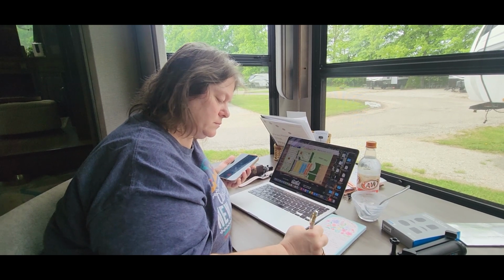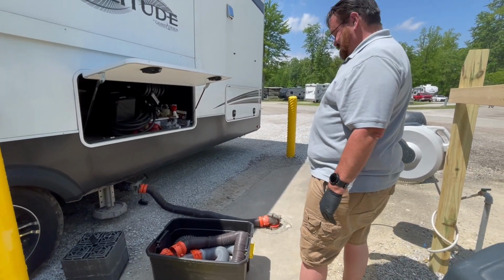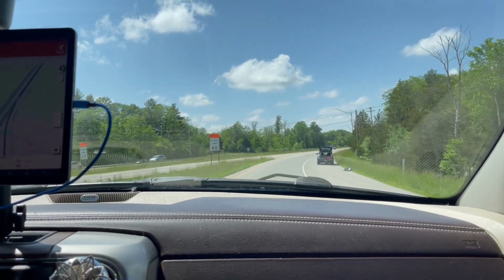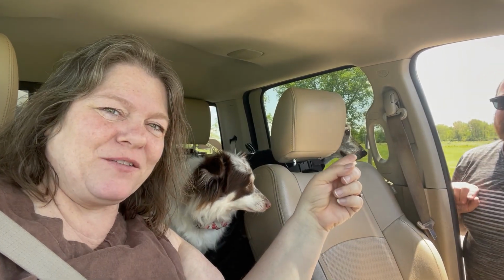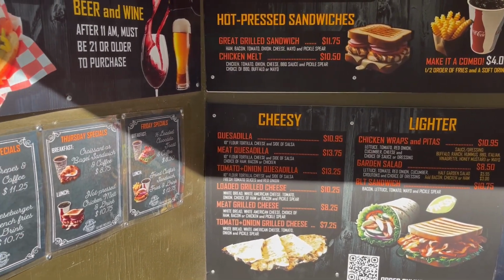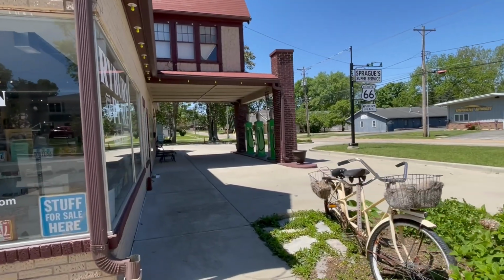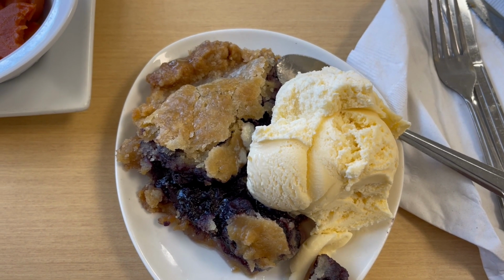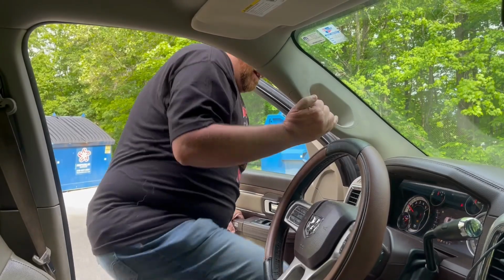RV Travel in Illinois: Route 66 Attractions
Join us in our rv travel adventures in middle Illinois as we visit several Route 66 attractions in 3 different towns; Bloomington, Atlanta and McLean. We give you a glimpse of Moraine View State Park which is absolutely lovely with wonderful friendly staff and visit the Morraine View Restaurant on the lake in the park. Illinois isn't just for passing through. It's a great place for rv travelers to get out and view the area or relax in the park fishing, kayaking and walking the trails. Full time rv living doesn't have to be endless overnight stops to favorite destinations. We post every other week on Mondays but sometimes sprinkle videos in additional weeks between. What are some of your favorite Parks?

00:00 Introduction
00:22 Last Minute Site Booking
01:25 Travel Plans
02:20 Tank Dumping Advice
05:43 Air Conditioner Mishap
07:06 Bad Weather Travel
08:14 Rantoule Illinois Departure
09:43 Moraine View State Park
13:20 Moraine View Restaurant Kayak Rentals
15:13 Route 66 Spragues Super service Ryburn Place
18:51 Route 66 Country Aire Restaurant
19:39 Route 66 American Giants Atlanta Il
20:36 Route 66 McLean Il
20:45 Route 66 Arcadia
24:04 McLean Library
24:37 Moraine View Departure
26:05 Outro
All music licensed through Artlist.

We are not rv professionals or experts. The methods we use in our rv lifestyle are of our own opinion and not intended to be expert advice. Always seek rv technicians or service centers for proper advice. Thank you for joining us on our rv lifestyle journey.